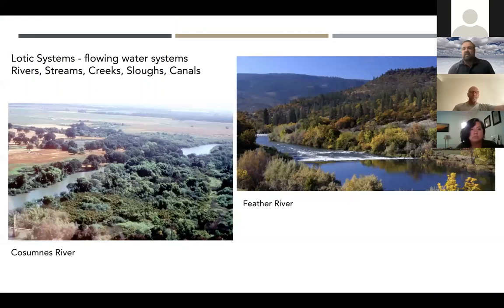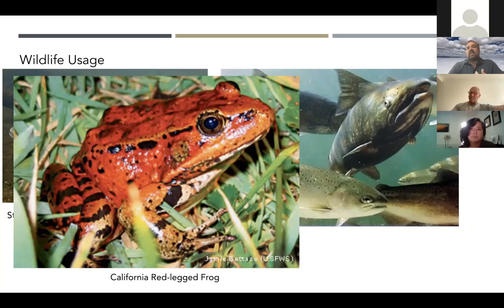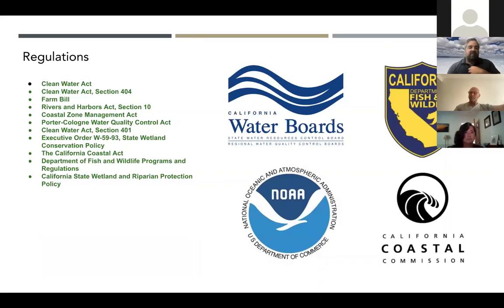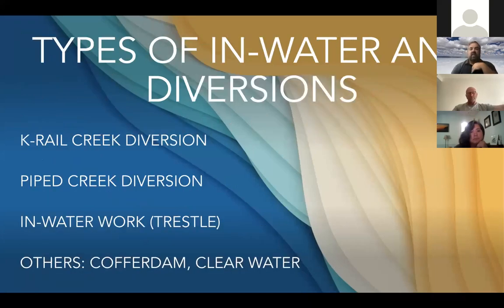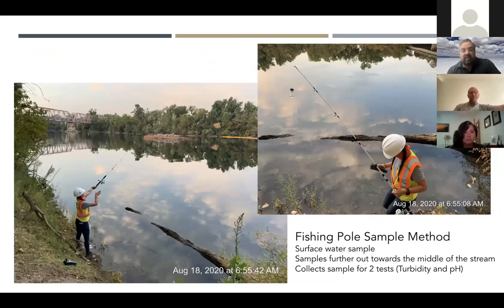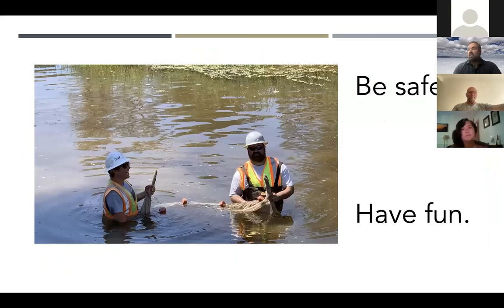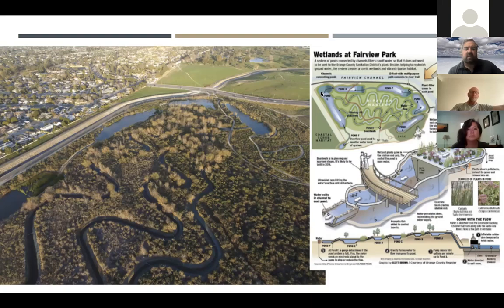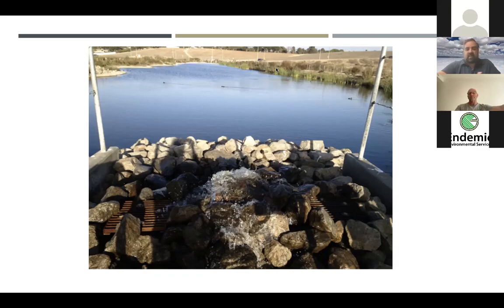Application to the Field: Performing Field Monitoring with clean water for wild streams and wildlife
This workshop encompasses applying the 401 and 1600 permits to onsite conditions. Keeping these permits in mind, we go through the process of conducting field water quality sampling and wildlife protection.